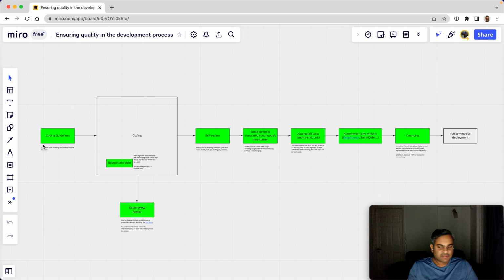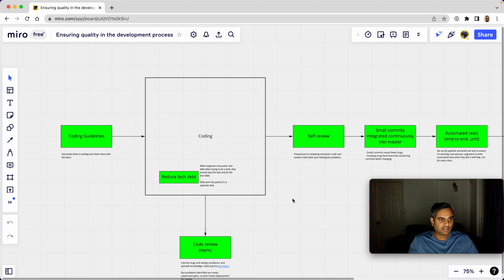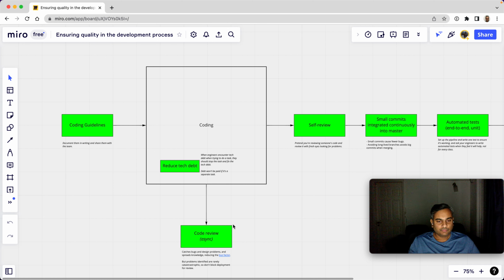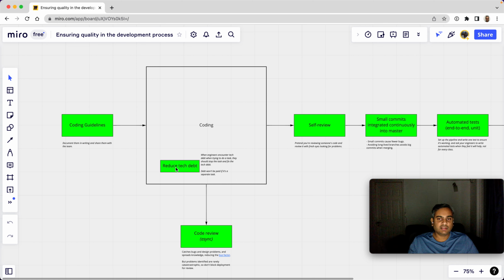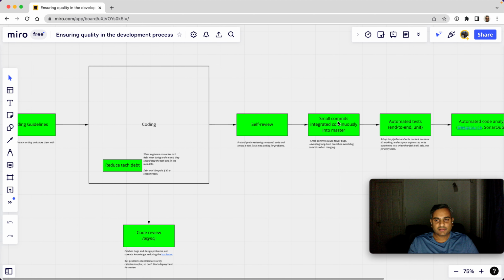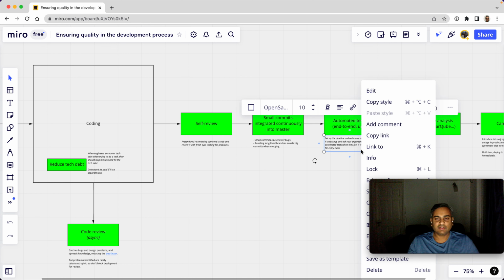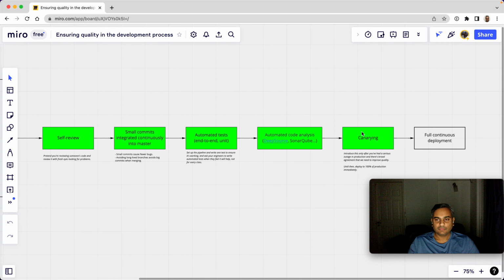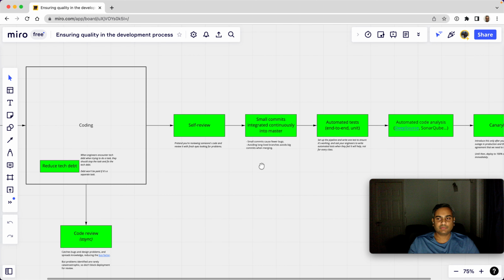Where can quality be ensured in the development process?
1:20 Tech debt gets paid only if it's part of other work
2:13 Blocking processes impose a high cost
4:09 Testing every class is a bad use of time
5:49 Decide where you want to enforce quality